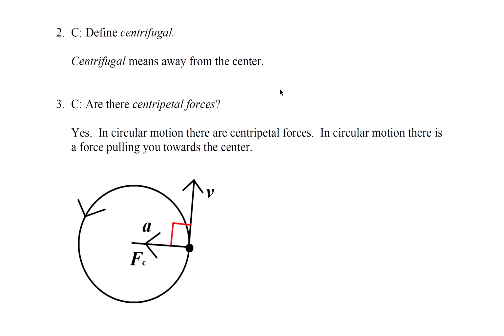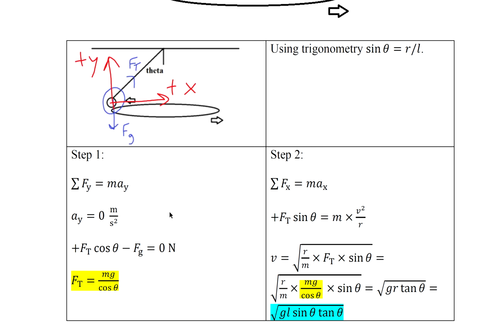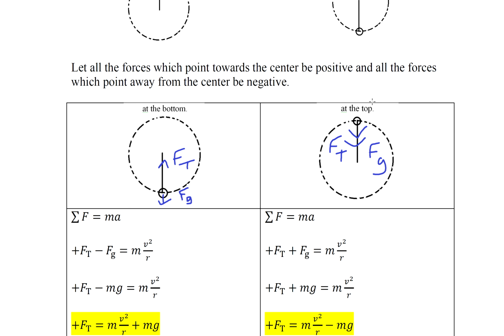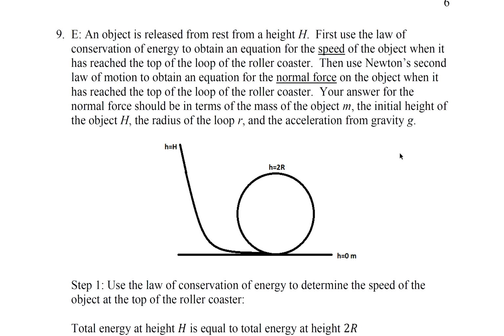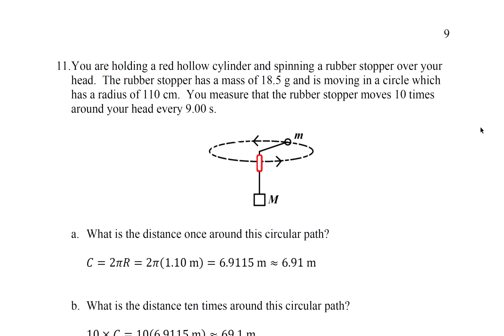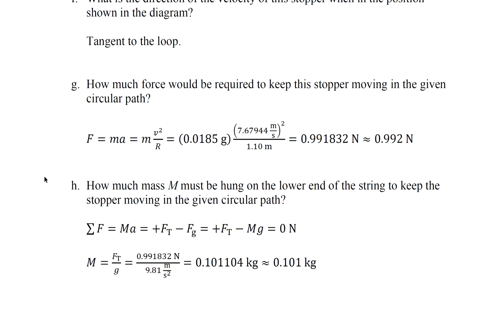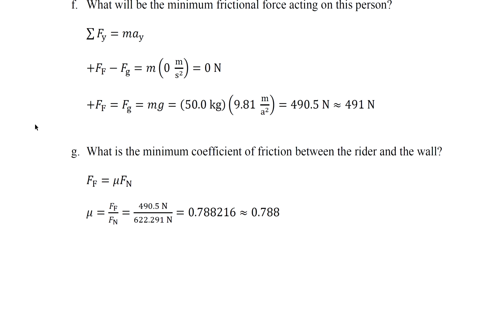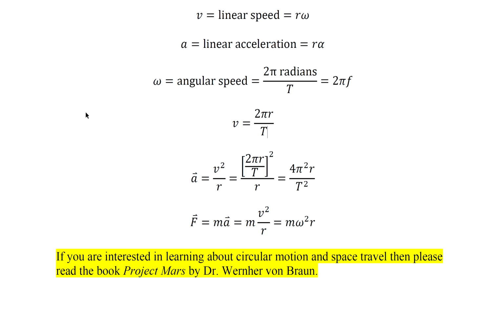A Level Physics Topic 12 - Applying Newton's Second Law to Circular Motion (with Free Worksheet)